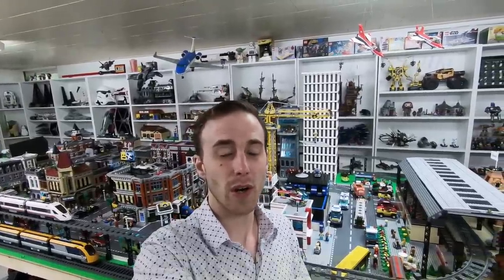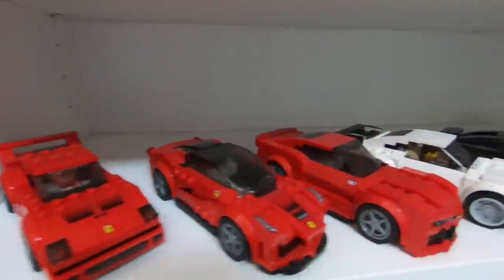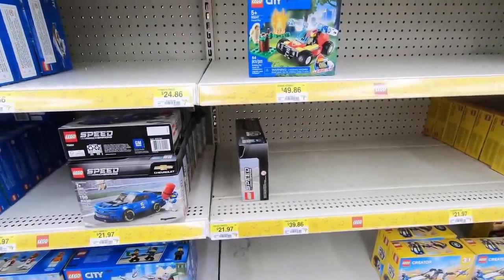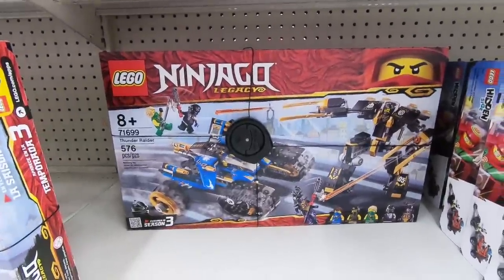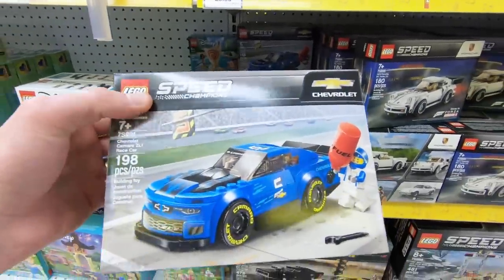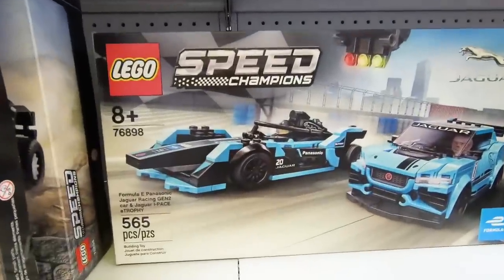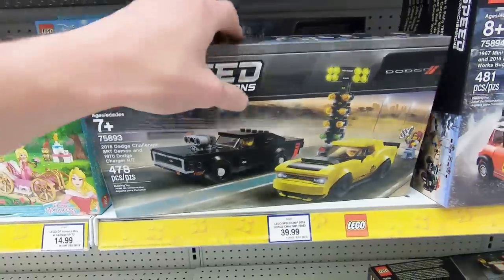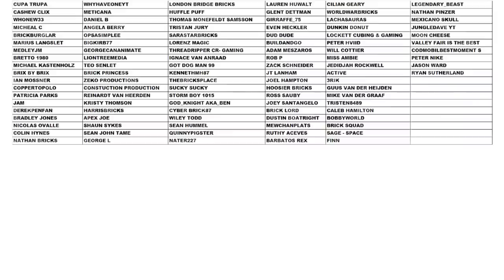LEGO Speed Champs CRAZED Shopping Trip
Join Bricksie on a LEGO shopping trip to Walmart & ToysRus. What is the mission? SPEED CHAMPIONS!